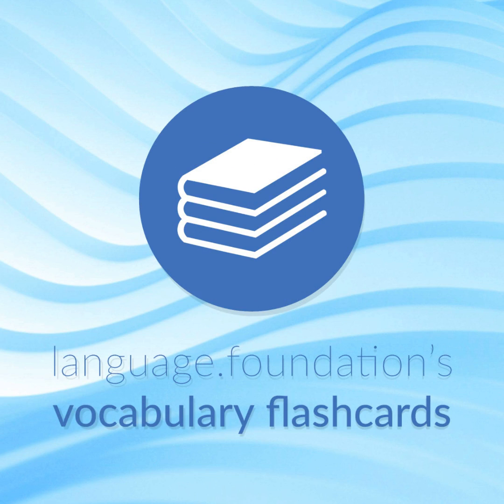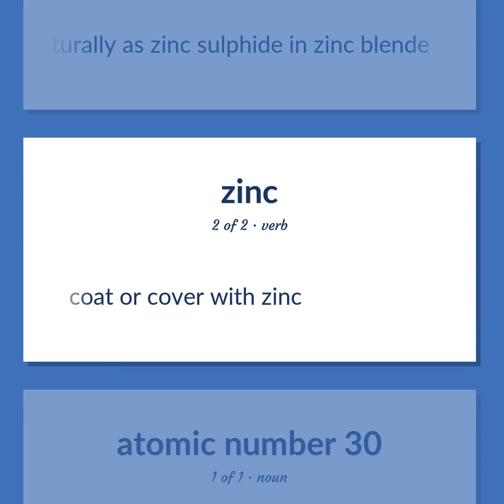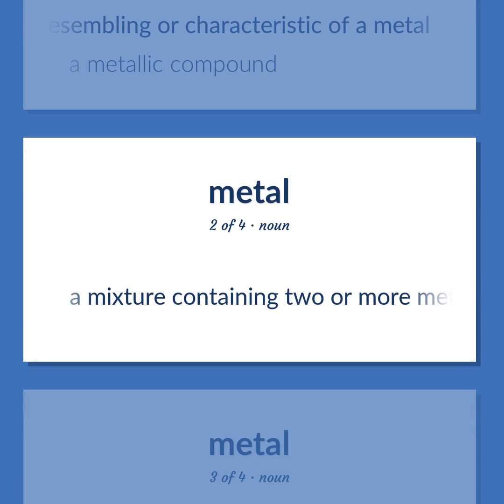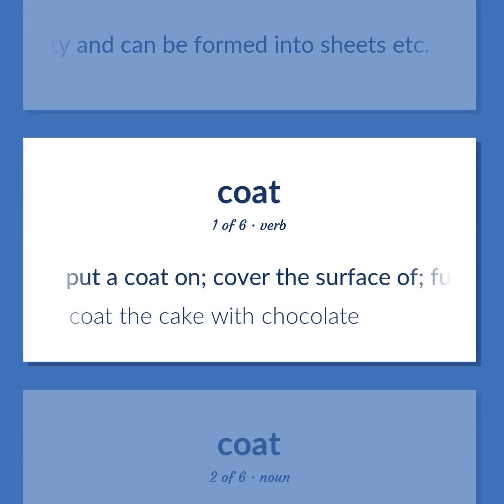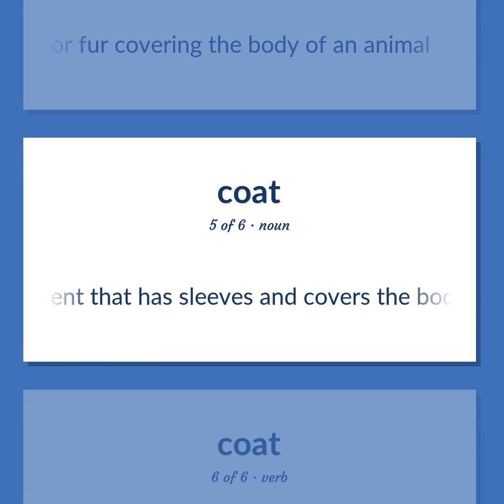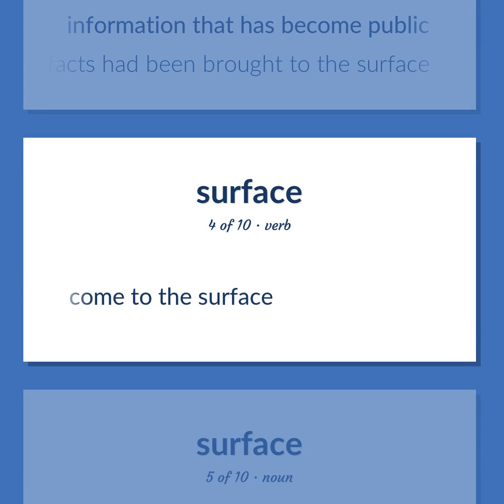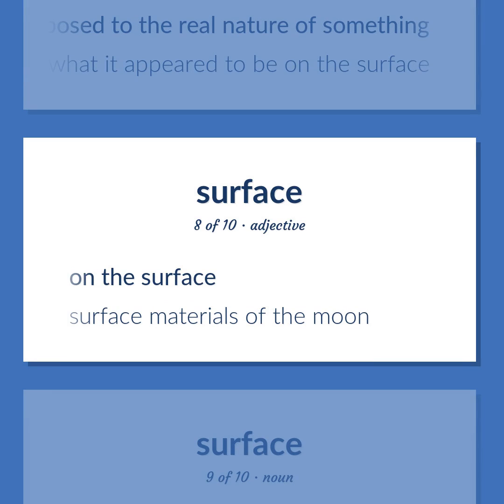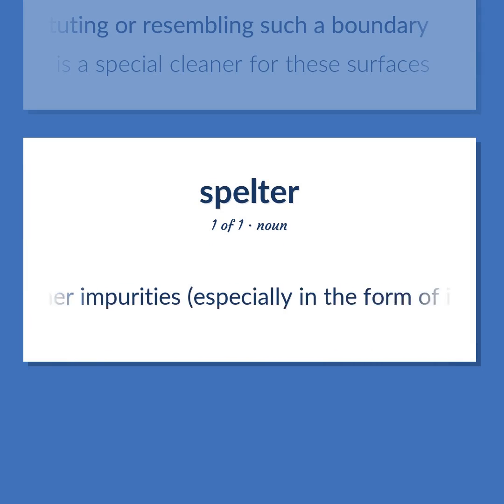Zinc - 26 English Vocabulary Flashcards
ZINC meaning. Following our free educational materials, you learn English in a great way with ease and efficiency.